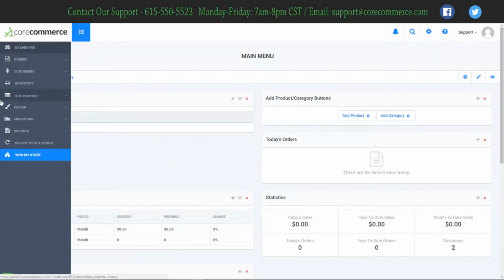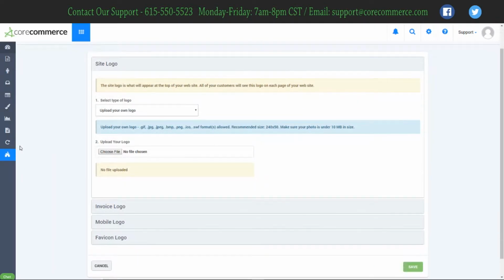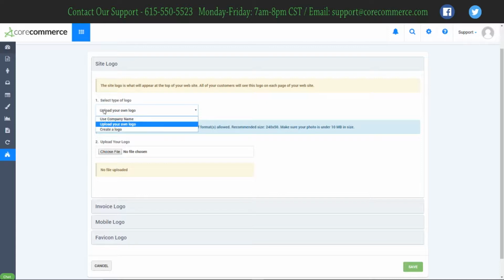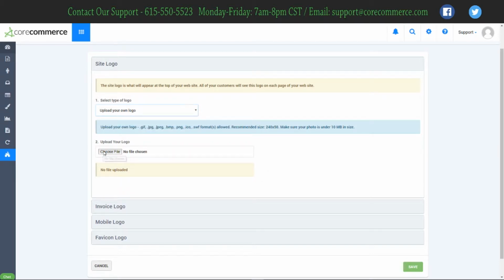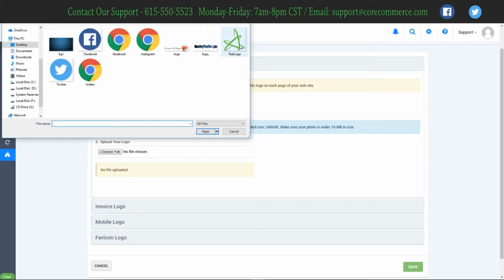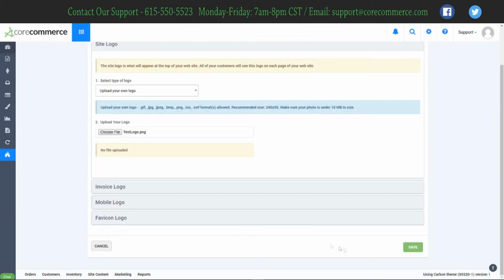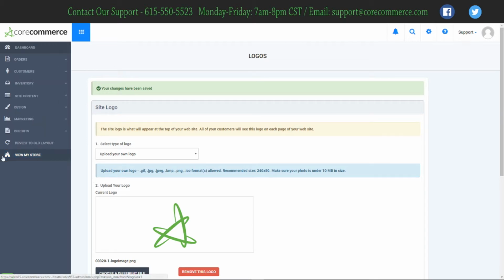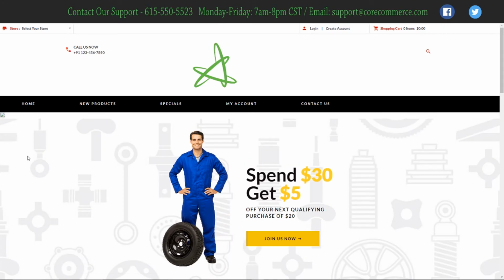How Do I Upload A Logo?